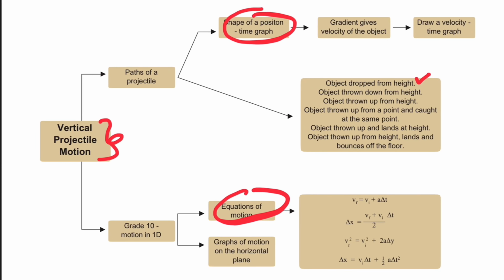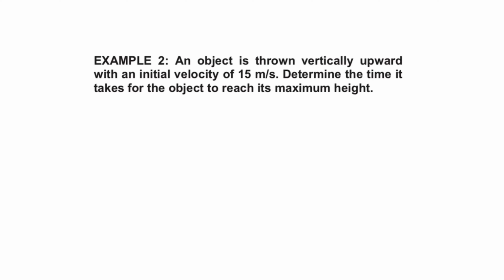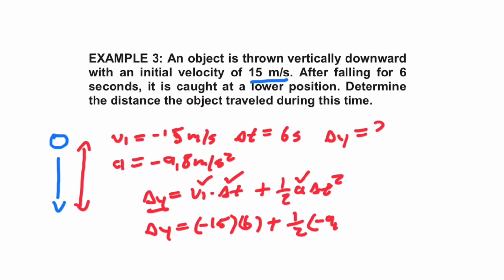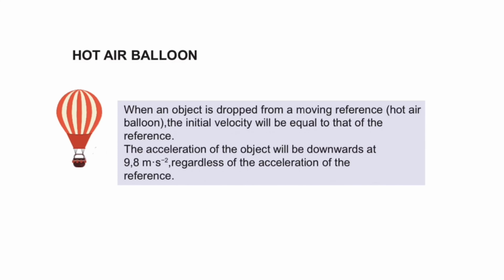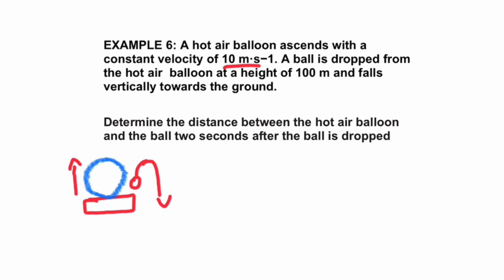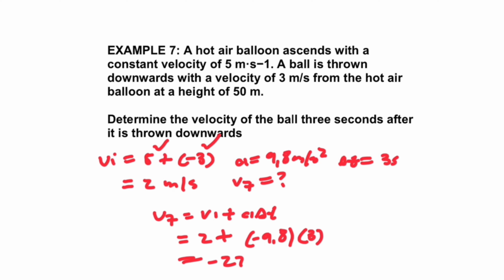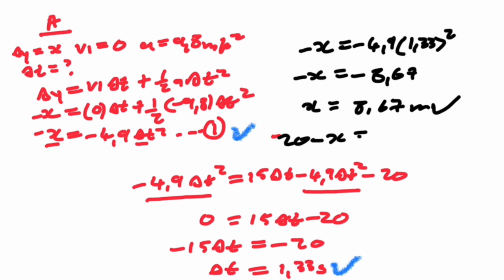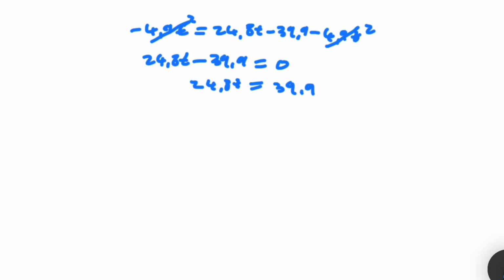Vertical Projectile Motion Grade 12 | The only video you need to watch!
VERTICAL PROJECTILE MOTION INTRODUCTION GRADE 12 | THE ONLY VIDEO YOU NEED TO WATCH